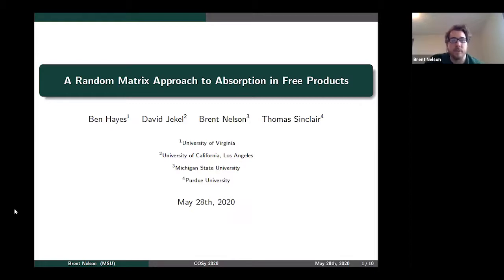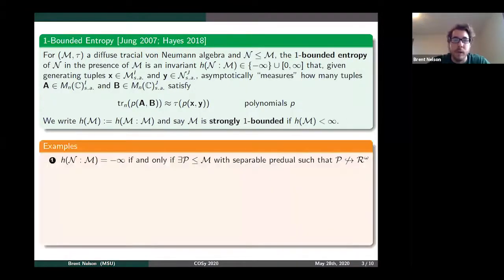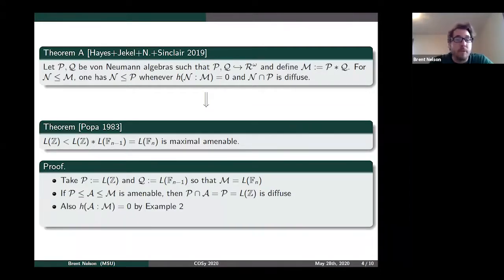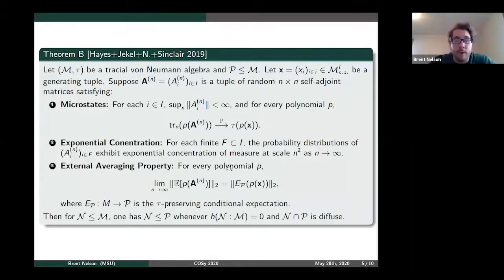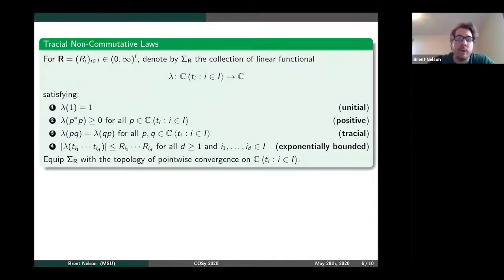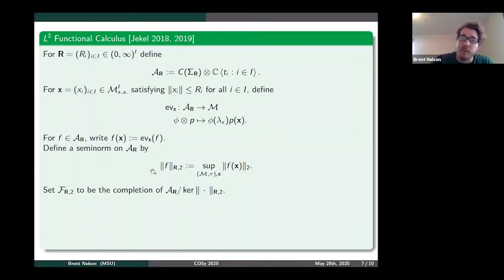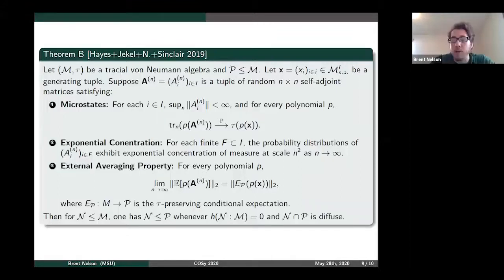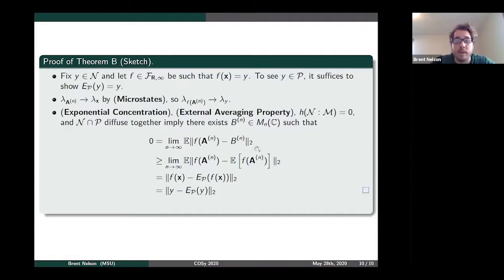A random matrix approach to absorption in free products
Speaker:

Brent Nelson, Michigan State University